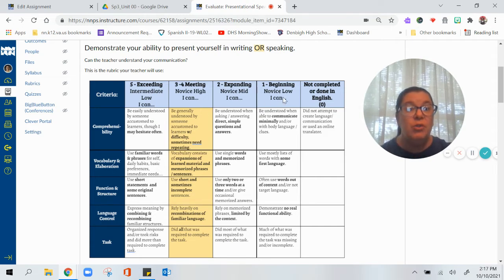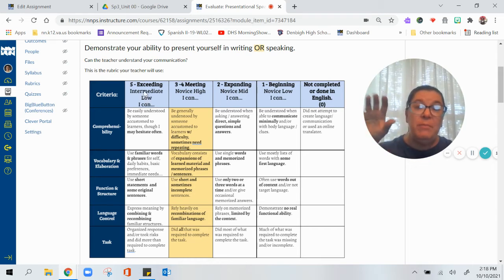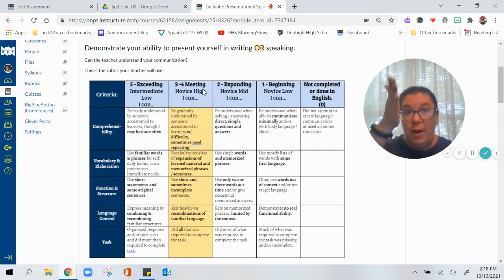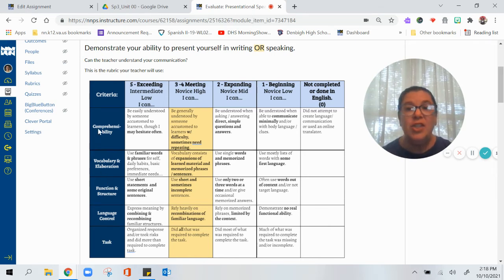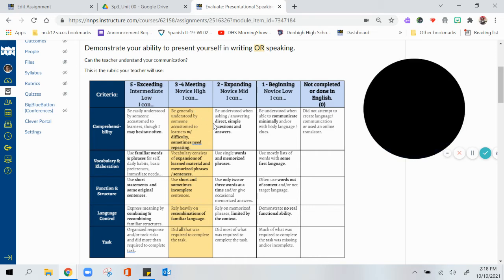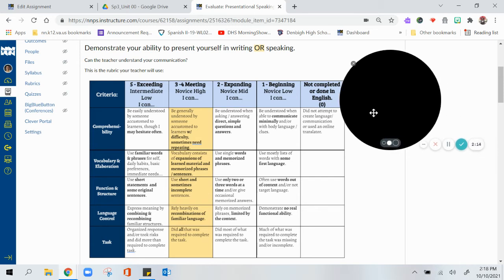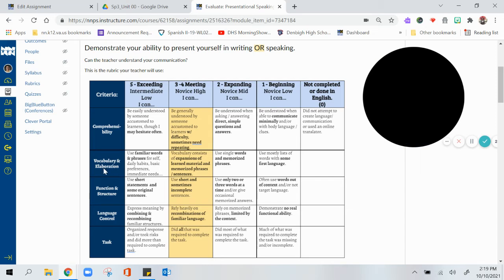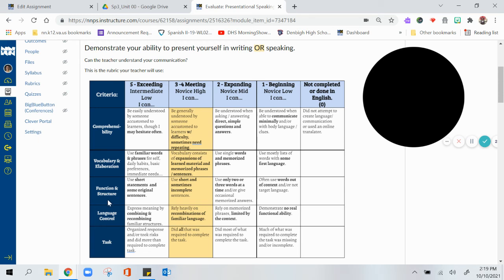S3_Rubric_Semester 1